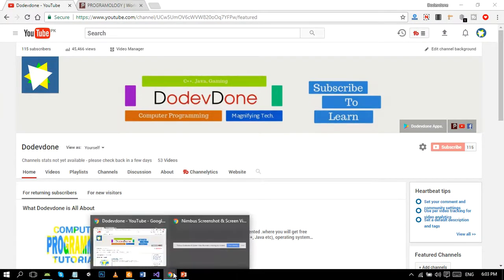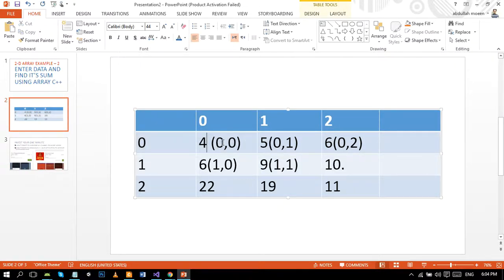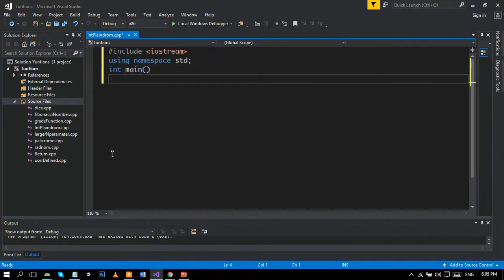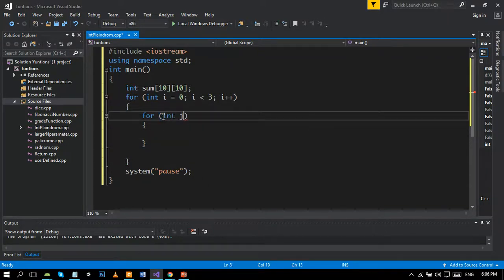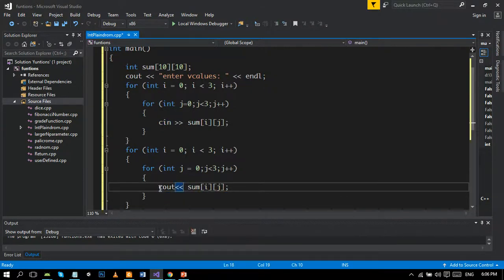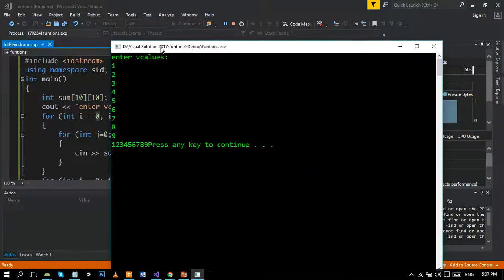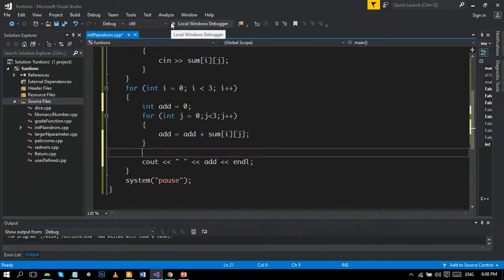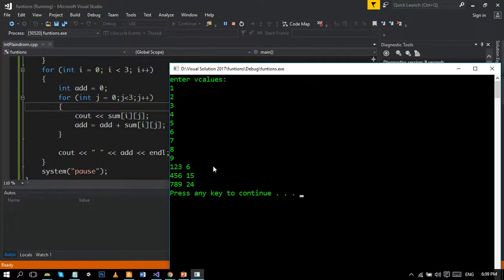Sum of Data using 2-D Array - C++ Programming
Two and Multi-Dimensional Array in C++ for Beginners and students to learn with complete concepts and logics.